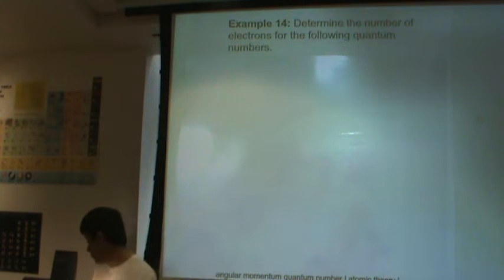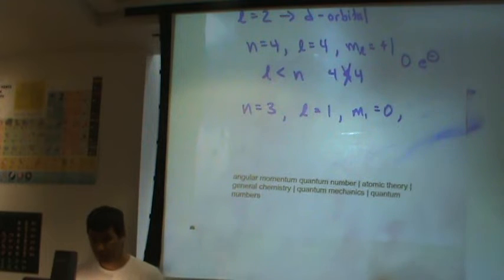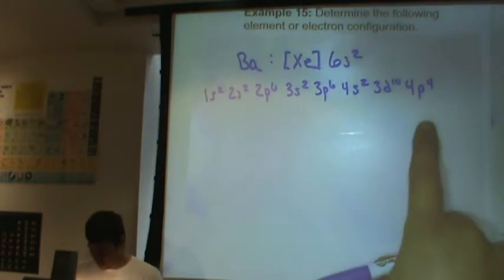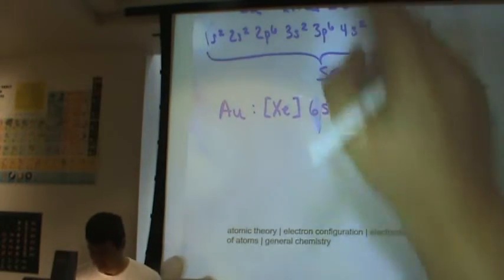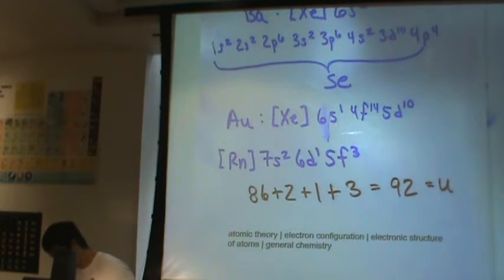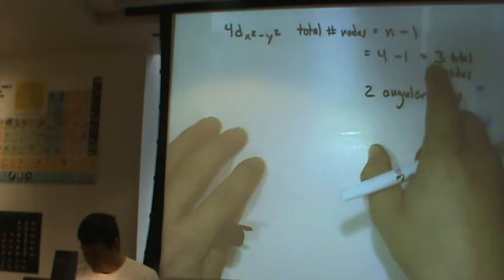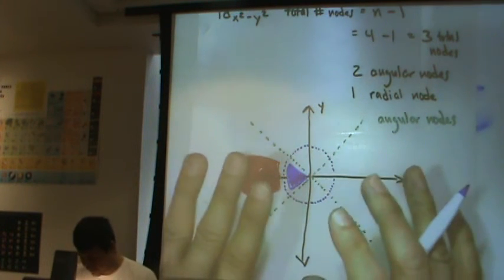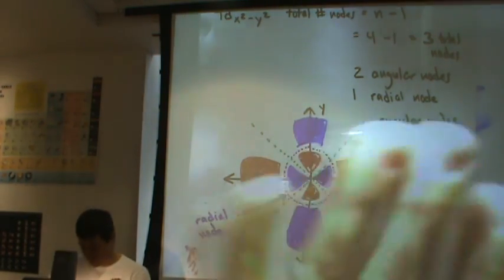Review Midterm II PT3